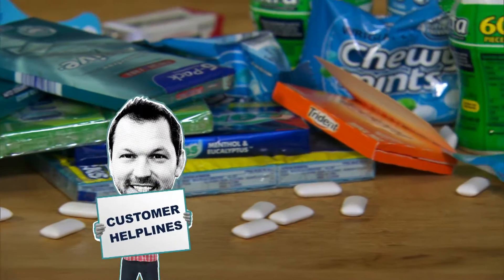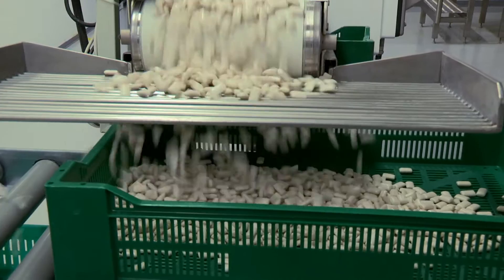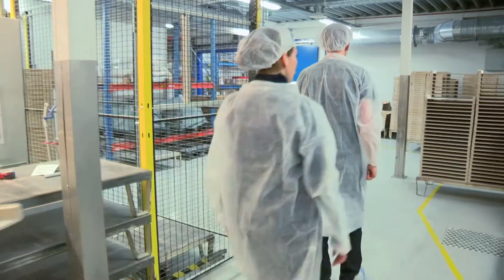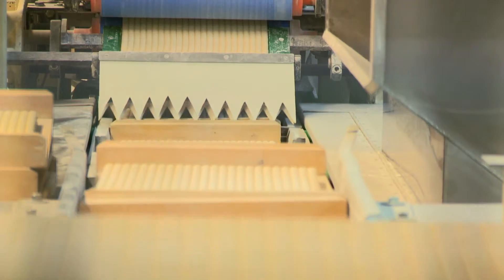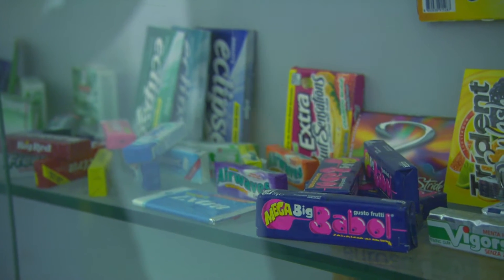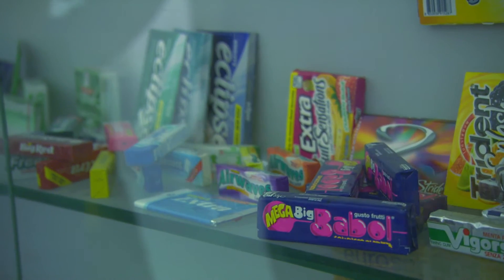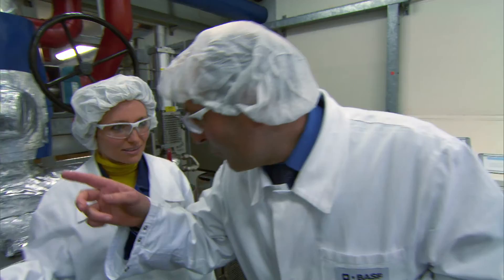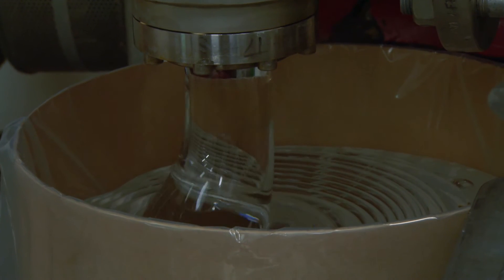What Makes Chewing Gum Sticky? | Food Unwrapped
Chewing gum gets everywhere and is a sticky menace... but why? Kate Quilton is on the hunt for knowledge which takes her to chewing gum factories in Finland and Germany to learn about both the natural and the chemical processes for making chewing gum.